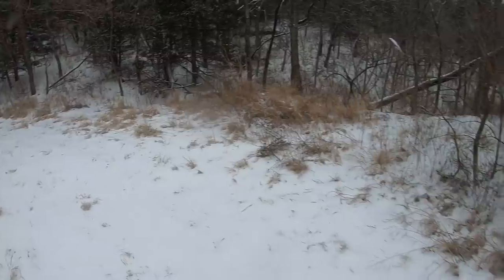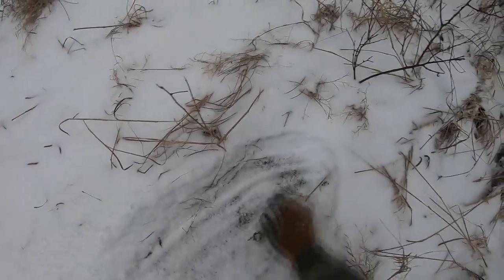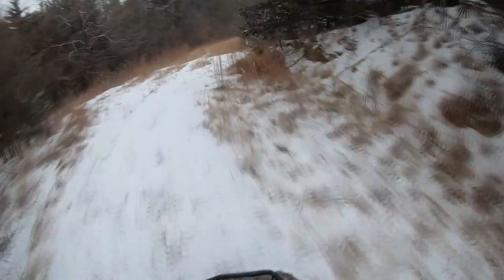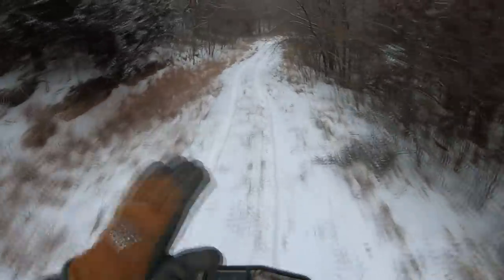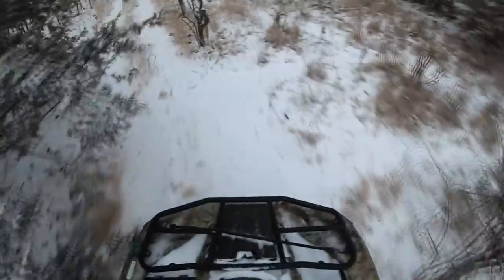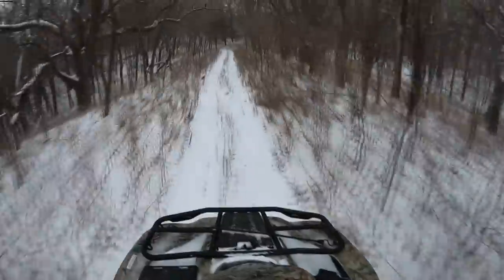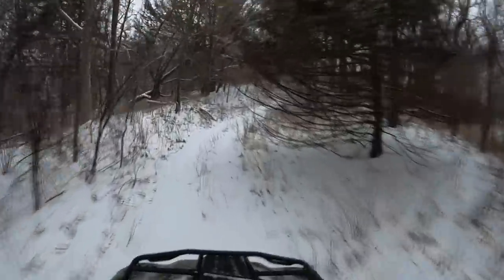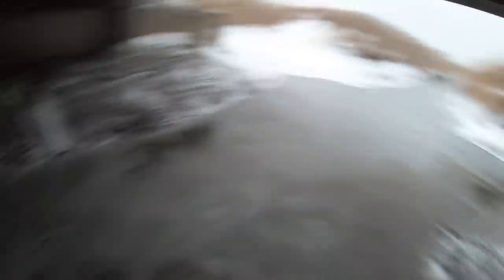TRAPPER'S VLOG EPISODE 45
COLD AND SNOW BUT MADE SOME CATCHES, COME ALONG ON THE TRAP LINE HOPE YOU ENJOY THE SHOW!

MAILING ADDRESS
TRAPPER J